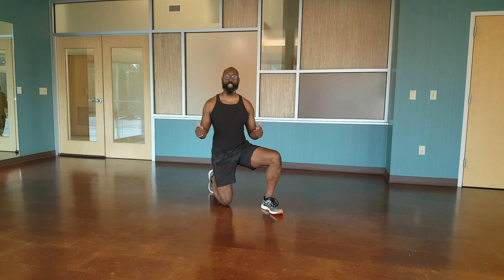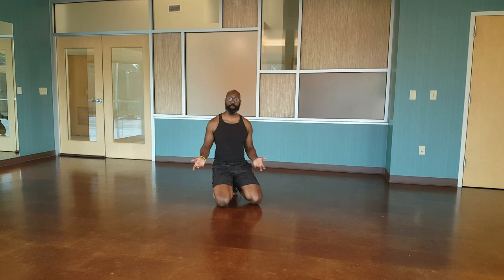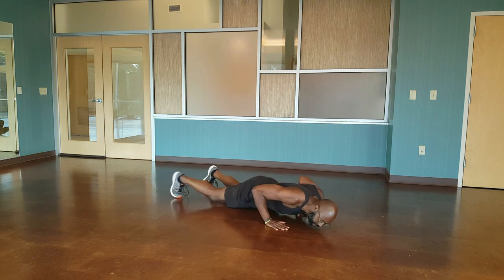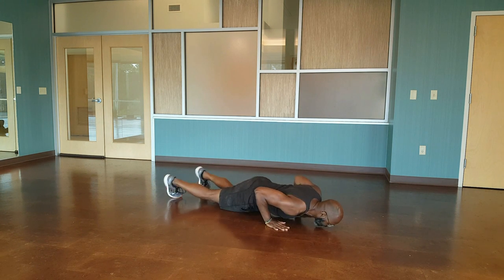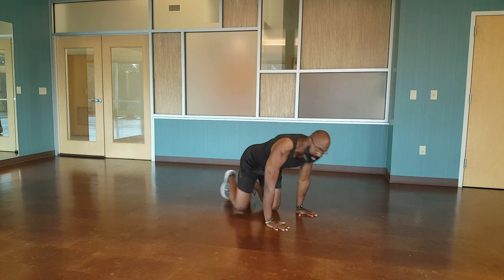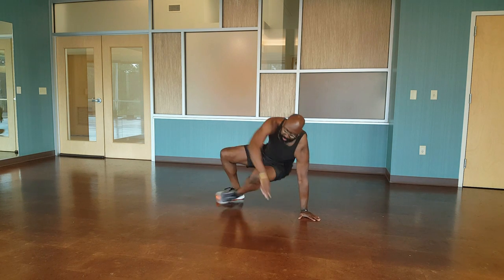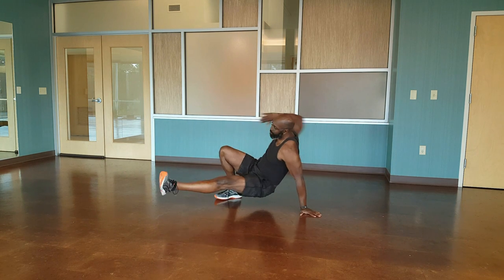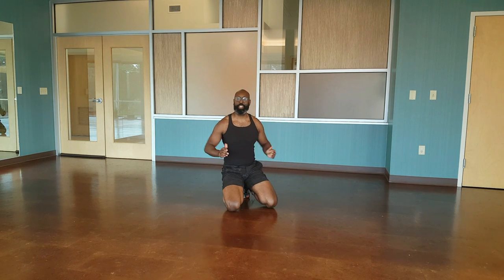Movement Snacks: Modified Persian Push-Up and Jumping Side Kickthrough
Check out these two movement snacks that will work your entire body.  You can do these movement snacks anytime of the day to get in some extra movement by themselves. Or you can combine different movement snacks together for a longer full meal workout.

The Modified Persian Push-up is a more complex, full-body version of the basic push-up. It works your entire front kinetic chain, including your chest, abs, hip flexors, quadriceps, front delts, biceps and triceps. It also challenges your body more by moving through a larger range of motion and multiple movement planes. The Jumping Side Kickthrough is a more explosive version of the basic Side Kickthrough. It  mainly works your lower body and core.  It challenges your legs and core more because of the added jumping element. The jumping element also challenges your proprioception, or body awareness.

Modified Persian Push-up:
Sets: 4
Reps: 4-10 twists each side

Jumping Side Kickthrough:
Sets: 4
Reps: 4-10 kicks each side